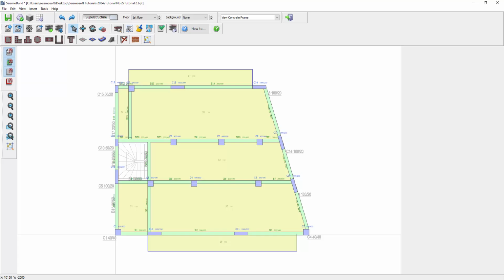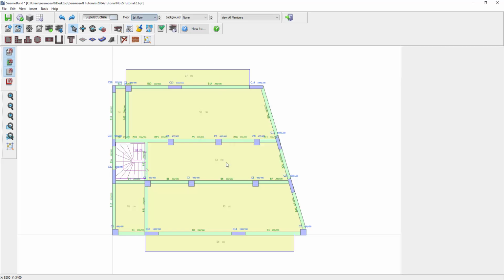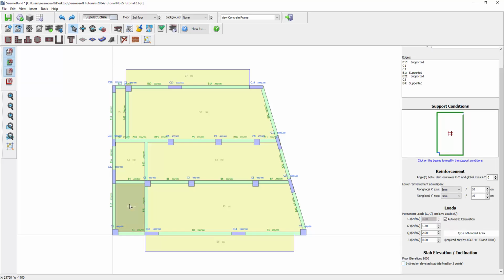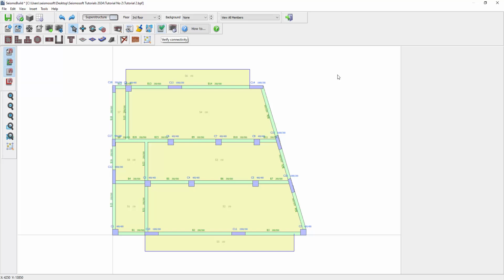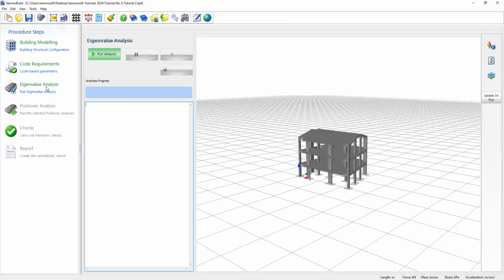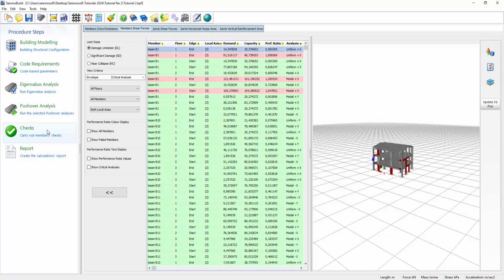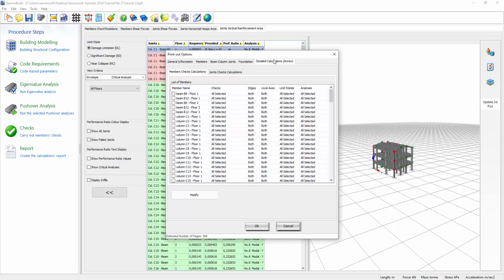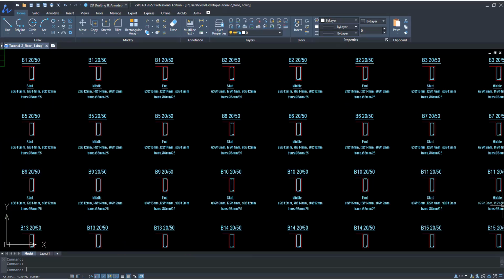SeismoBuild Tutorial No.2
Assessment of a three-storey building.